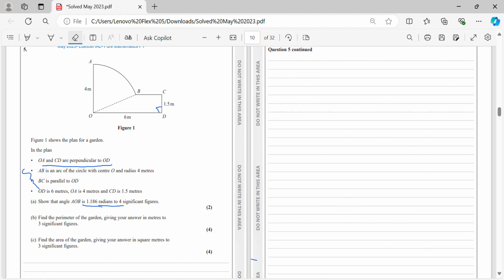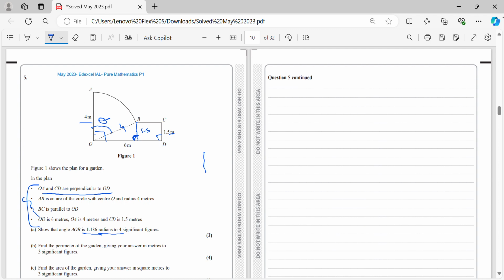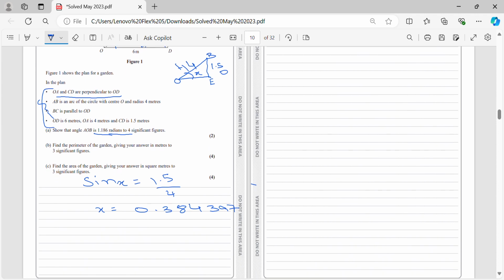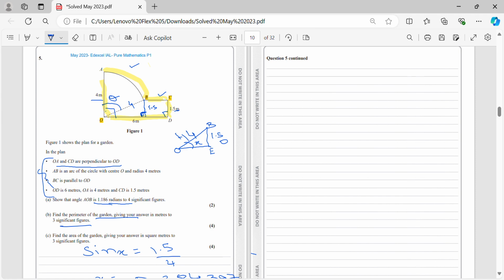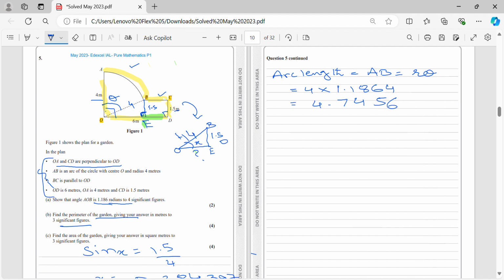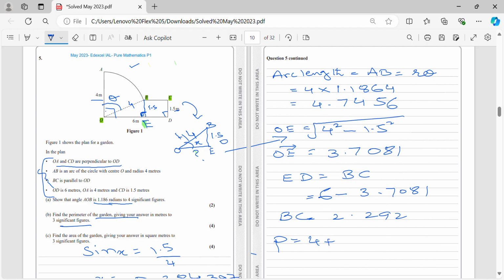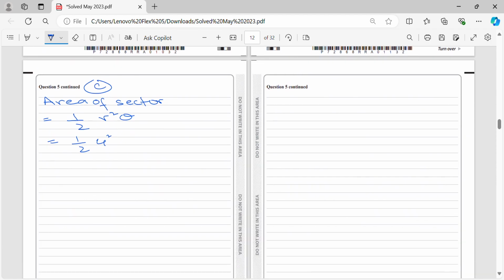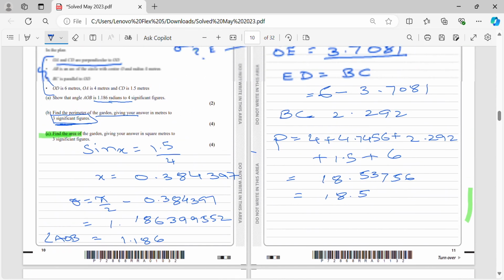Question 5 May 2023 Pearson Edexcel IAL P1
In this video, I review the solutions and detailed explanations for the May 2023 Pure Mathematics exam paper. This session is perfect for students preparing for their upcoming exams and seeking in-depth understanding and step-by-step solutions.